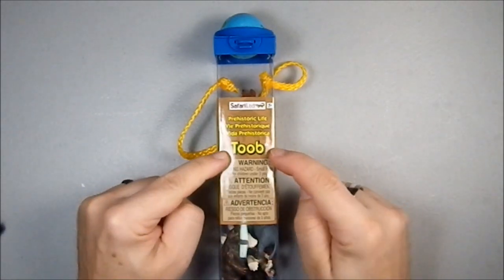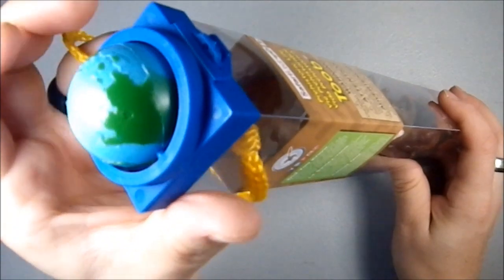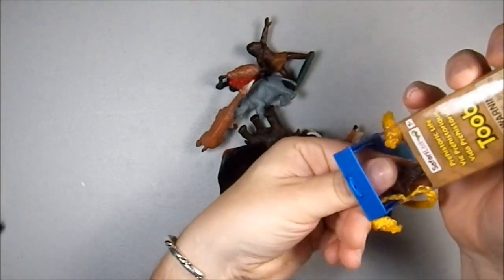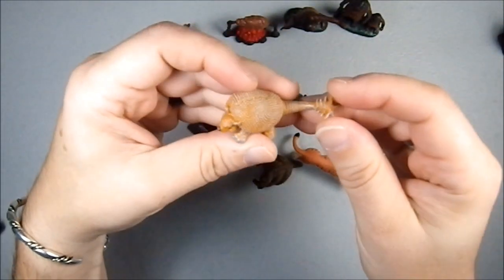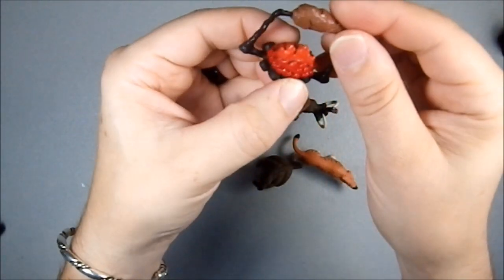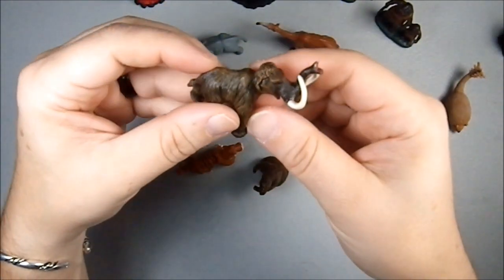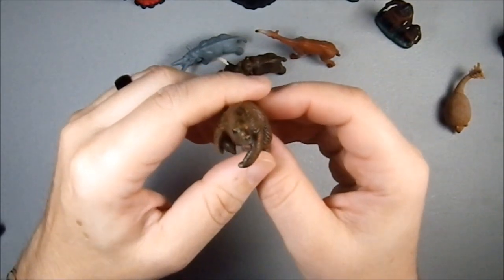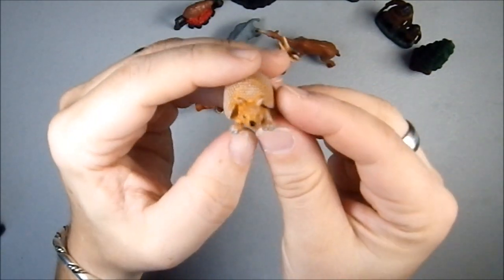Figure Collection: Prehistoric Life Toob